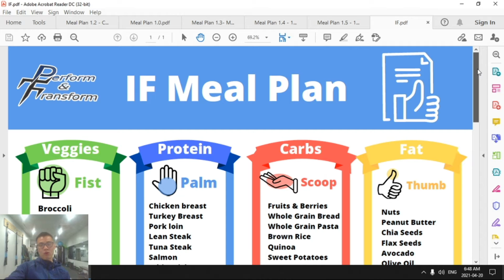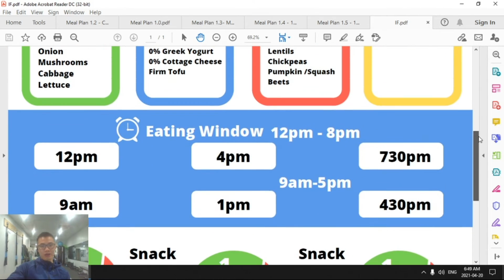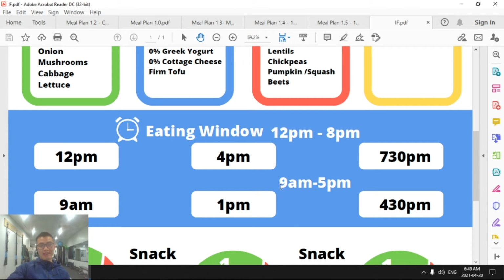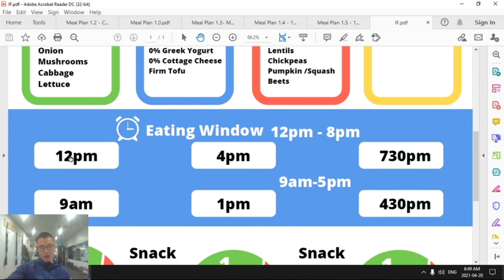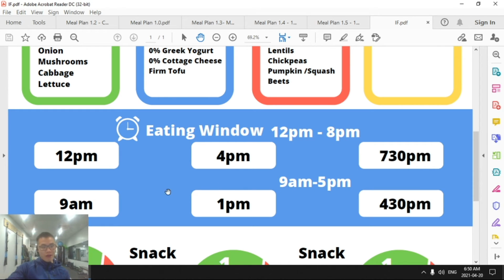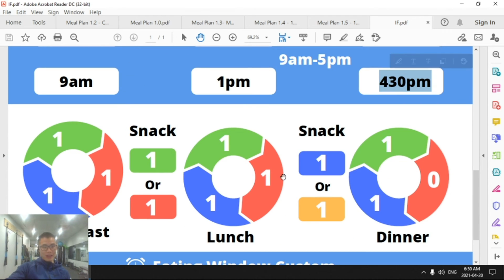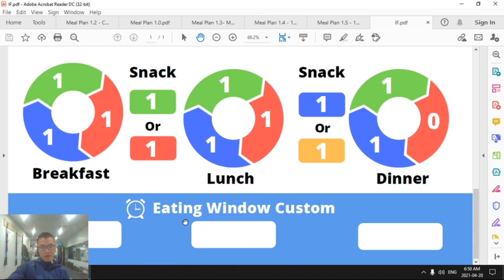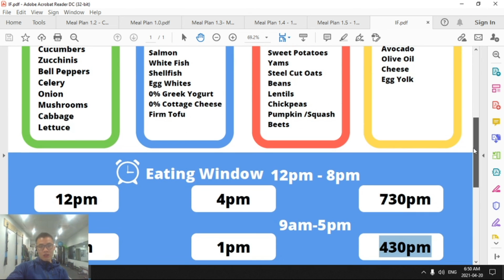Intermittant Fasting Meal Plan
Sign Up For A FREE 7 Day Personal Training Trial To Lose Weight

Perform and Transform Personal Training & Weight loss Vancouver are personal trainers & nutritionists committed to helping you with weight loss and fitness goals. We are offering fitness tutorials, workouts and exercises that will help you on your journey to lose weight, tone up, build muscle and most importantly develop a healthy lifestyle. Our core philosophy is exercise nutrition and accountability. Come work out with us and we will help you transform your life through fitness!

Perform and Transform Personal Training & Weight loss
5334 Victoria Dr, Vancouver, BC V5P 3V7